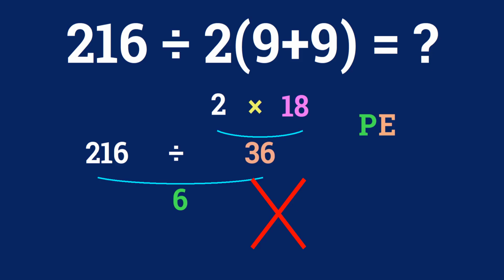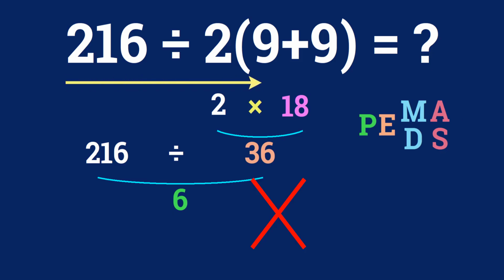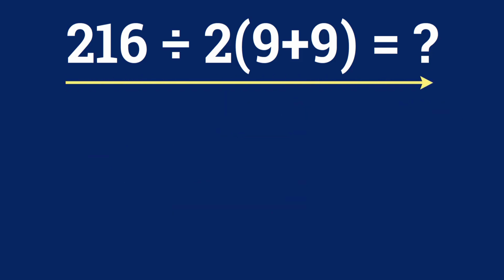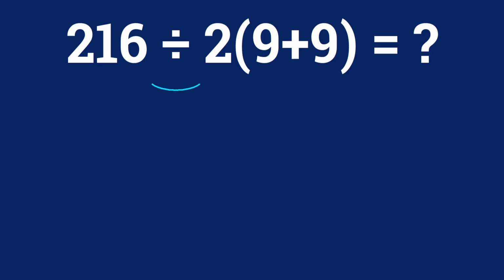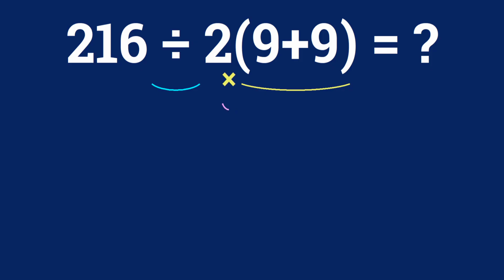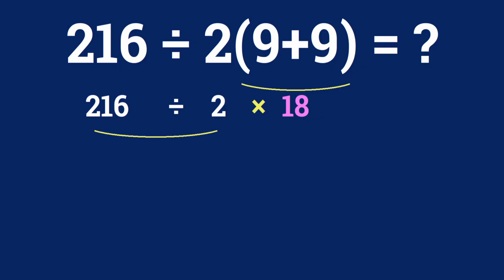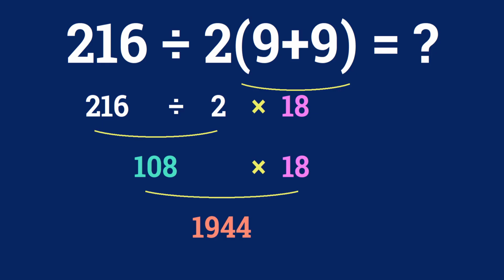96% Of People Cannot Pass This Basic Test 216÷2(9+9)=?